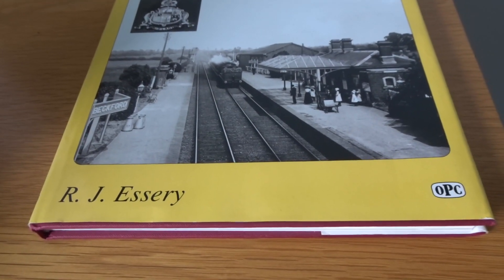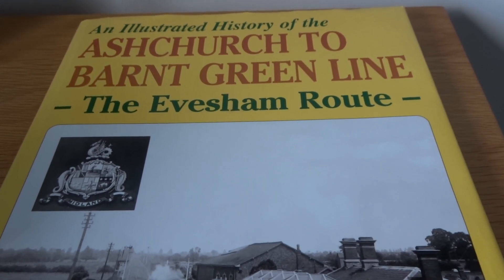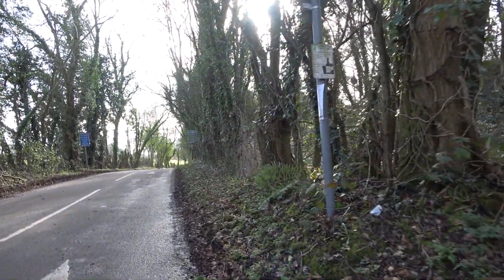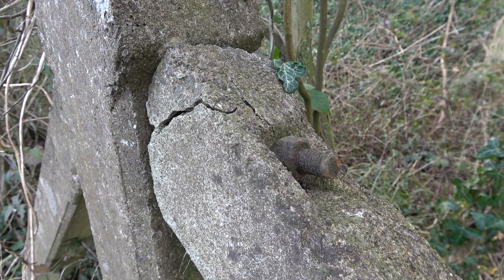Ashcurch Barnt Green Abandoned Railway North Evesham 2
Ashchurch to Barnt Green abandoned railway, a series of five films following the route from end to end This week includes, letting the satnav do the work’
As well as films we have a bi-weekly Vlog to keep up to date on the previous and next week’s videos, and a chance for all to air their views on a variety of subjects, why not join in.
My passion has been walking, a while ago I was diagnosed with Parkinson’s and walking does not come naturally any more, however the more I walk the easier it gets, for now anyway. I hope these videos will inspire others to keep going and hanging on in there. I try to cover variety of subjects, such as old abandoned railways, and canals. I love the Forest of Dean in Gloucestershire, with its rich history and I usually take my camera whenever we holiday in the southwest and Cornwall. The rugged coastal paths are a magnet for anyone who loves dramatic scenery. I live close to the Cotswolds Hills and have done quite a lot of walking around there, recently, following some of the lovely rivers. Hill walking on the Malvern’s is a challenge but worth the effort. I try not to let Parkinson’s get me down and take every opportunity to get out with my camera and film, I hope you enjoy watching. P.W.